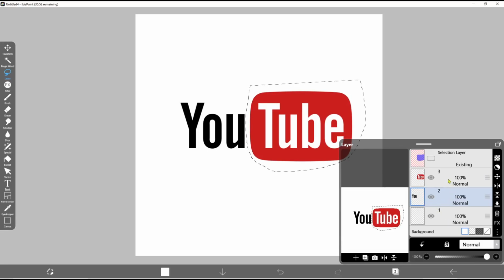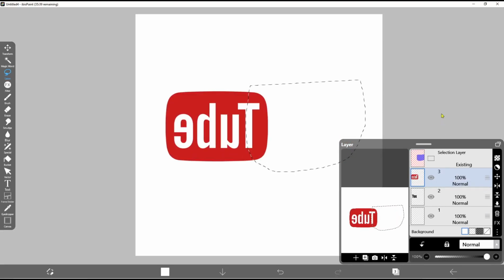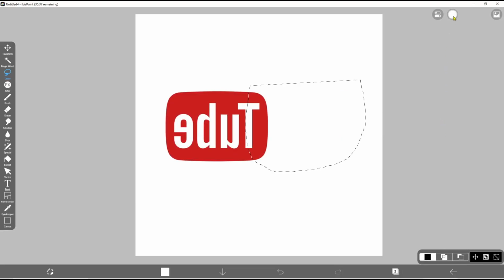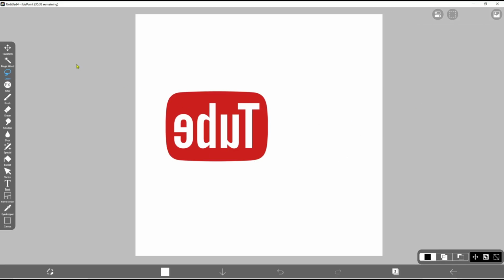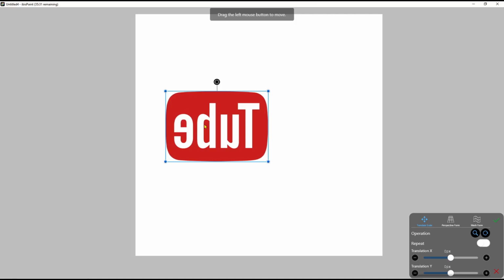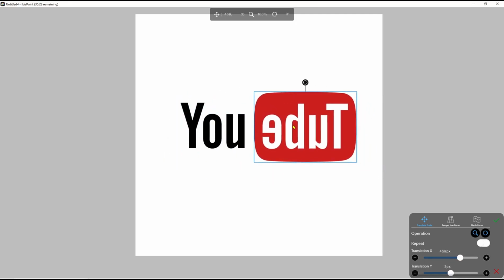Ibis Paint X How To Flip Lasso Selection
Discover how to flip a lasso selection in Ibis Paint X with these step-by-step instructions. Master this feature and improve your digital artwork today!